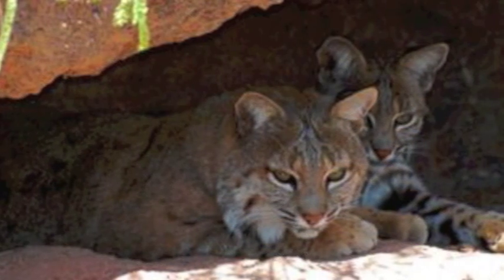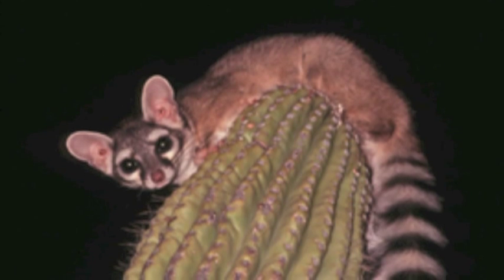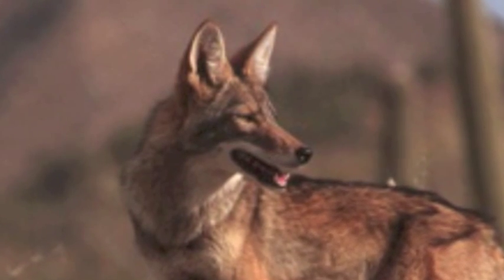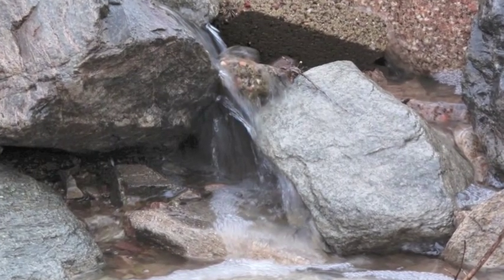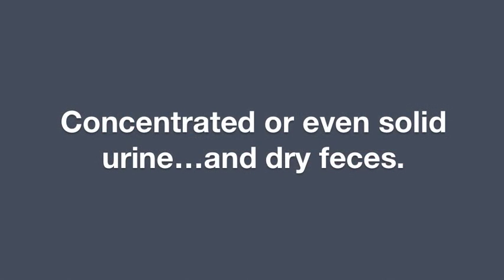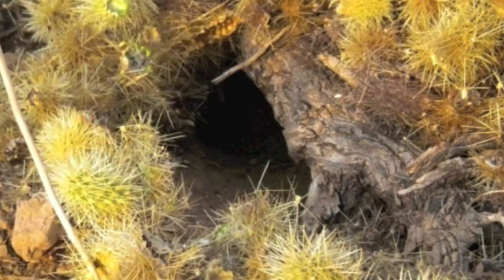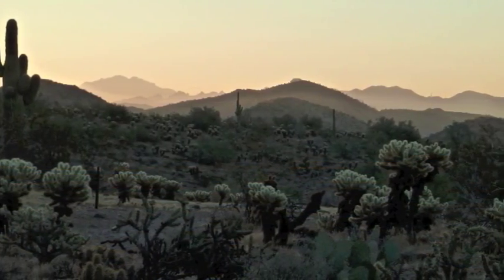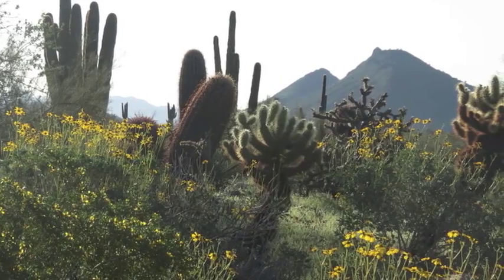MSC Desert Ecology part 4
Desert Ecology of the McDowell Sonoran Preserve
Part 4- Animal Adaptations- Animals balance water for cooling with the conservation of water to stay alive
A variety of Behavioral and Physical adaptations
These adaptations are for aggressively acquiring or conserving water
Presented by Dan Gruber, Master Steward
Produced by Jacques Giard, Lead Steward
McDowell Sonoran Conservancy